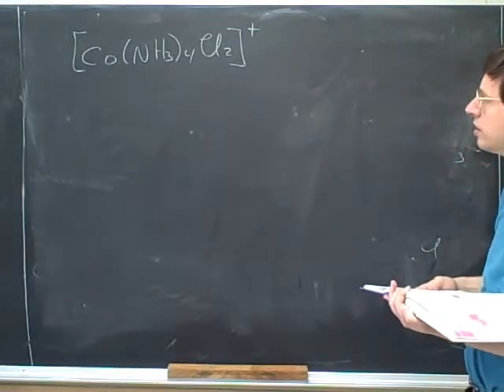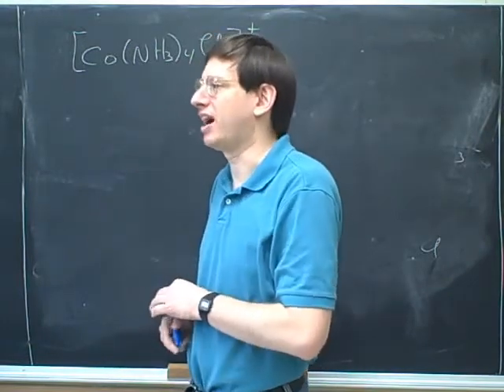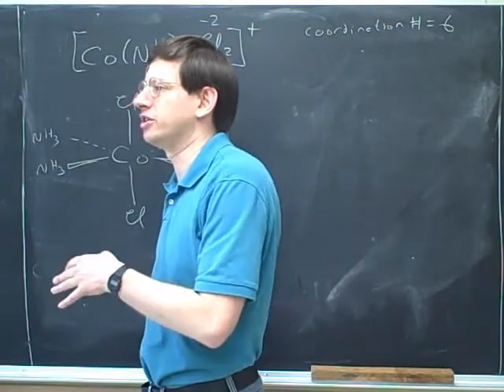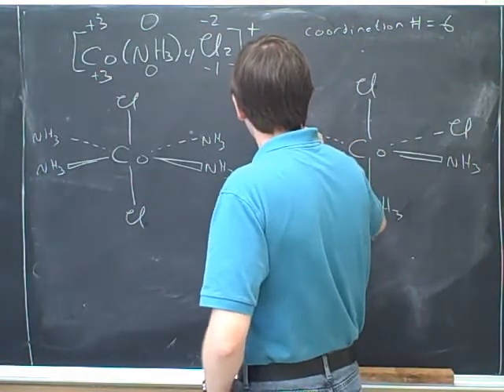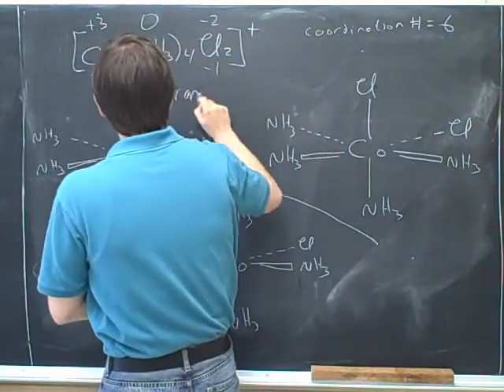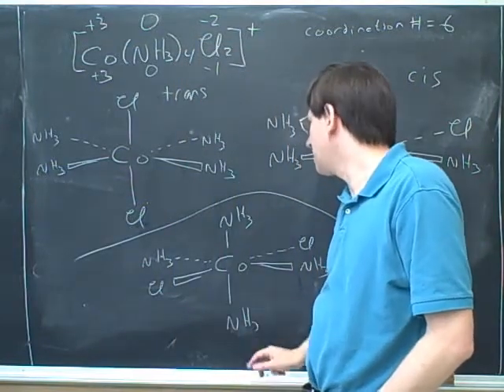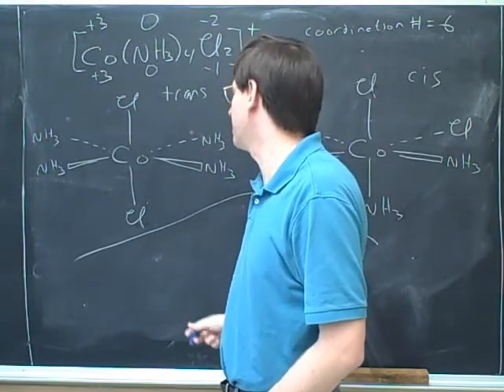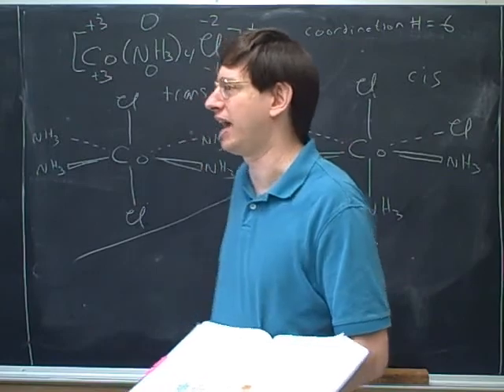More on transition metals and isomerism (12)